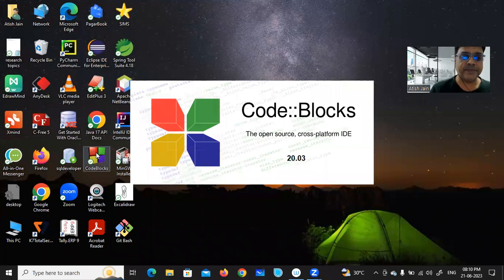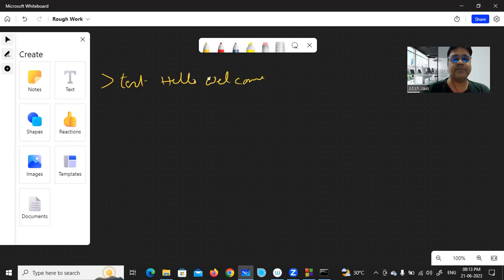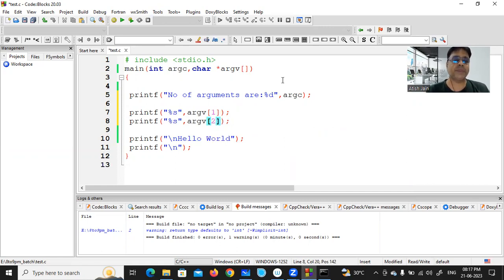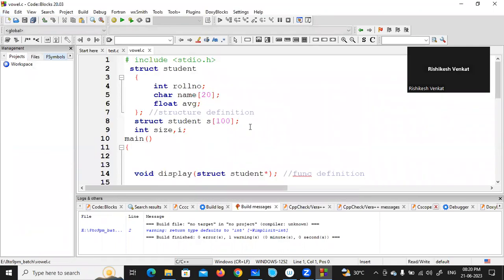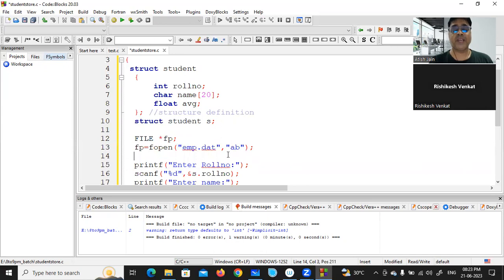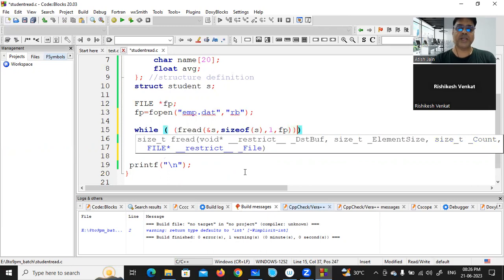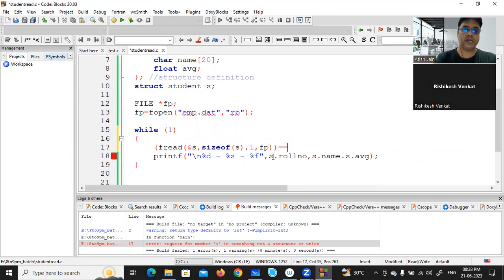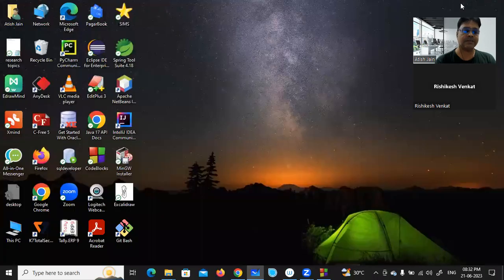C Programming Language Online Live Classes - Day 20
Welcome to Day 20 of our C Programming Online Live Class! Join our coding career expert Atish Jain Sir as they guide you through an immersive learning experience, focusing on the building blocks of C programming. In this class, We will understand how to use sizeof operator.